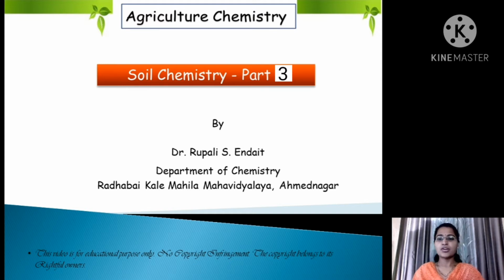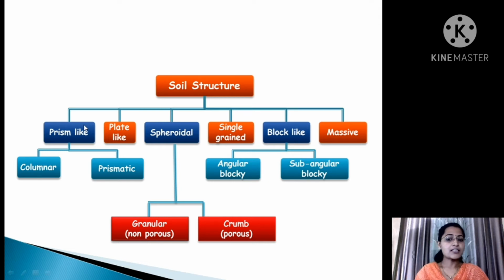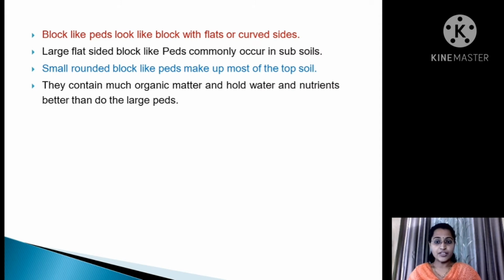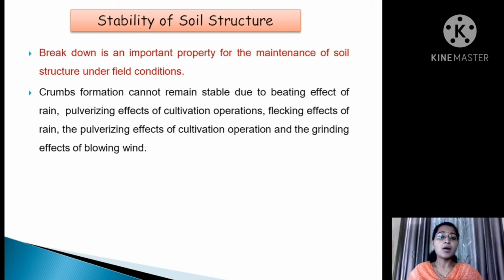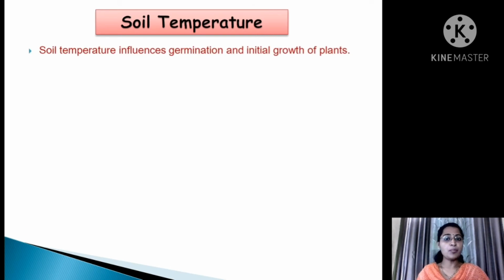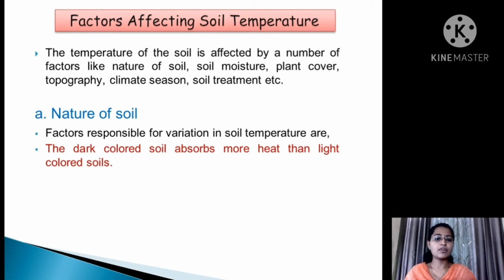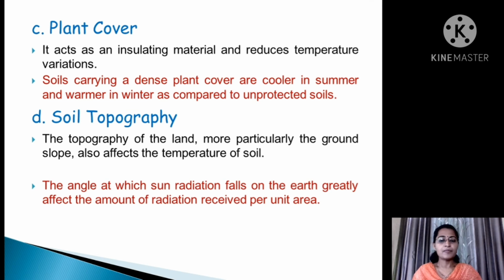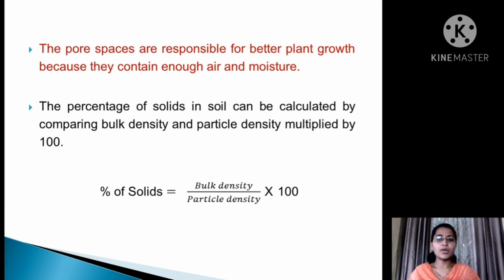Agriculture video part 3